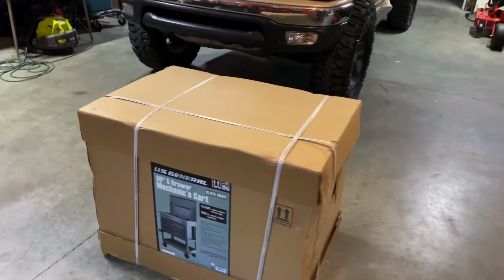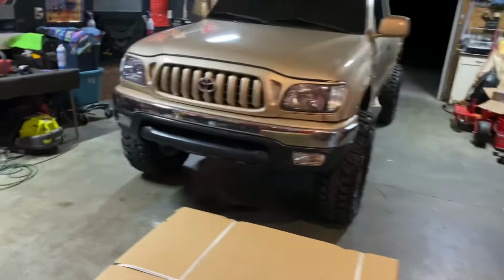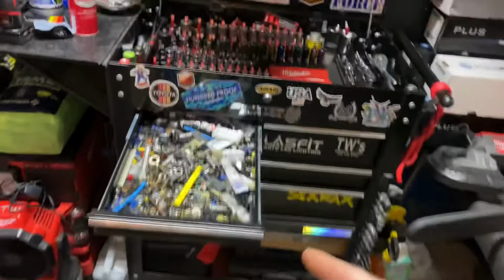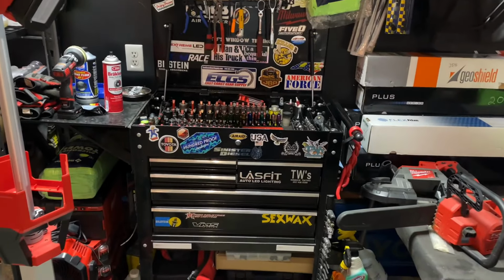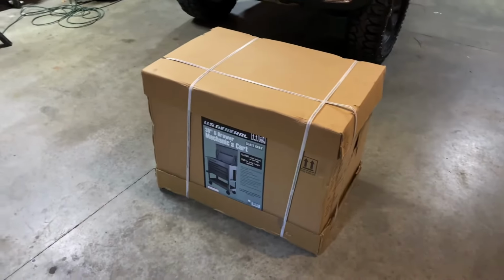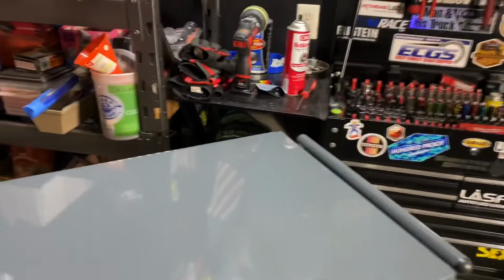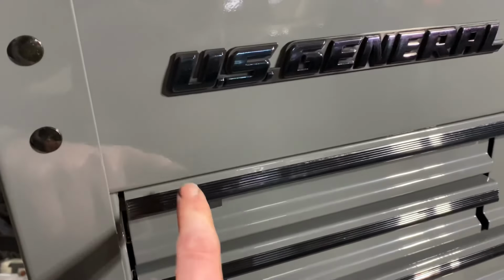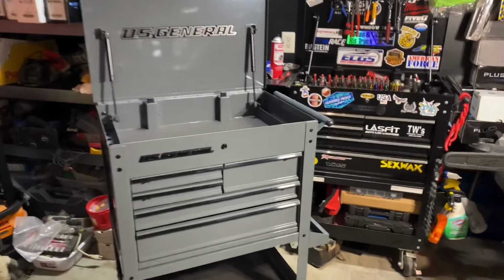Harbor Freight U.S. General NEW Slate Gray 30” Rolling Tool Box